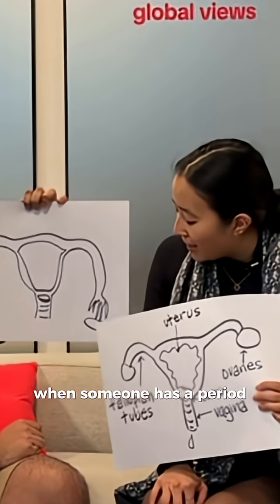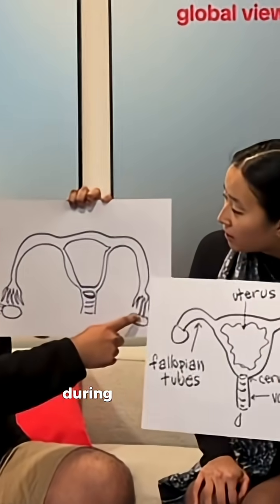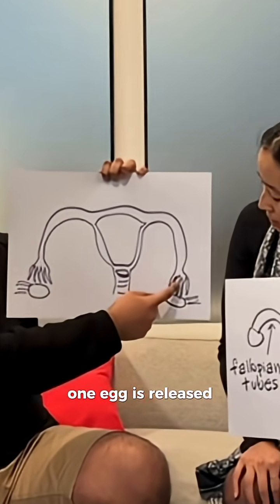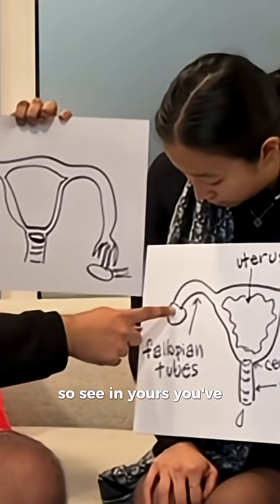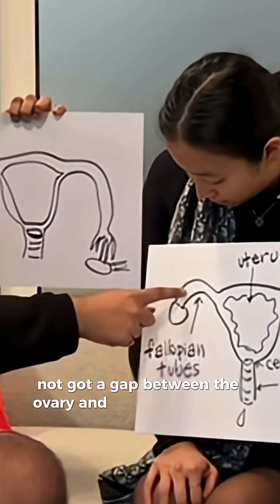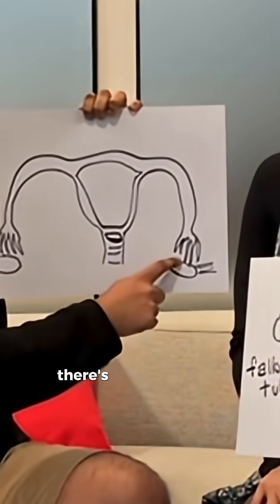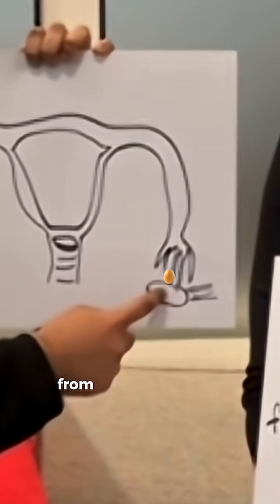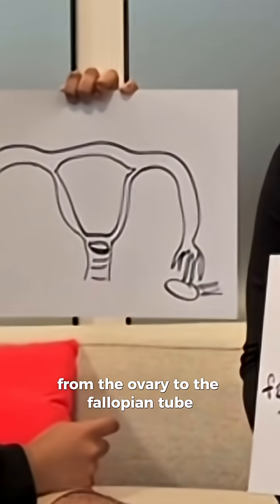Be honest — could you actually draw an accurate uterus before watching this video?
Be honest — could you actually draw an accurate uterus before watching this video? todayilearned Karan Raj